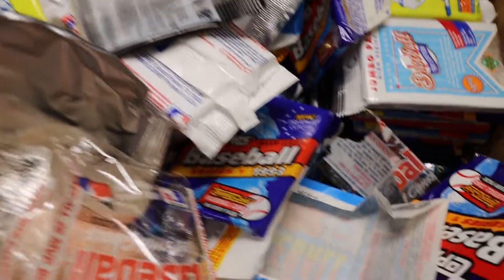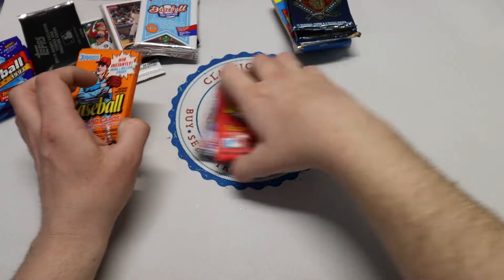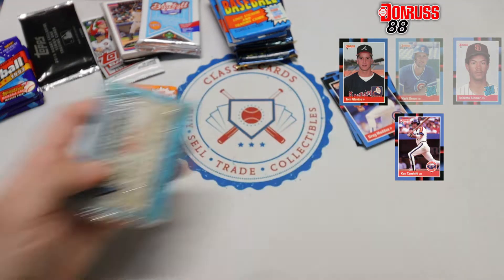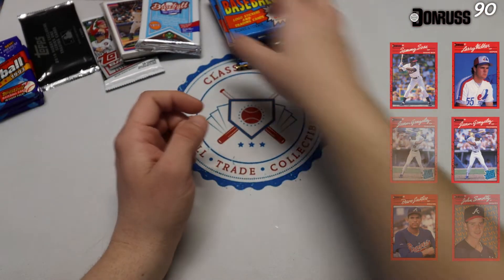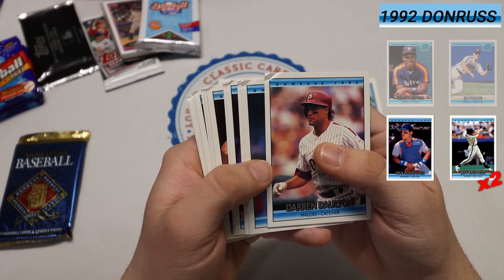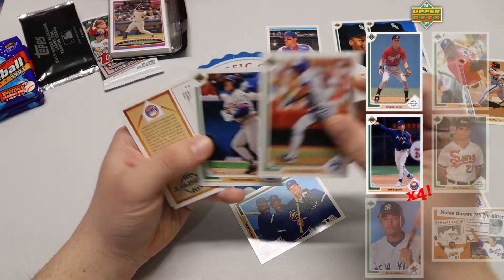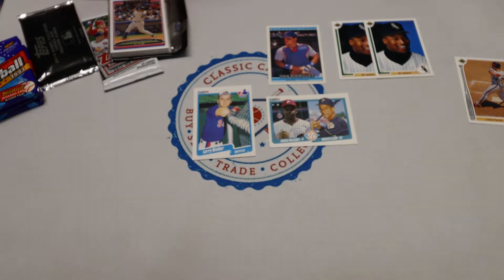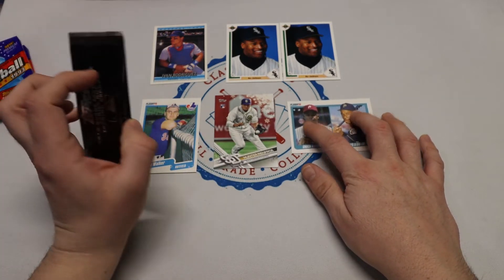HUGE SUPERFRACTOR ROOKIE AUTO!!! - PACK PLUNGE (Episode 15)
Today we see a HUGE HIT in our Pack Plunge episode!
This is the very first 1/1 I've ever personally pulled, and it's a good one!

Sorry Jeter, but this pull might take the cake for our best card pulled during Pack Plunge Chapter 1!

Throughout the series I will be highlighting the most prominent cards of each set.
This first box will serve as "Chapter 1" of the Pack Plunge series. As always, once we finish this box, I'll load up another box with a bunch of different packs, and some returning fan favorites. Comment your suggestions for the second box down below!

Main: Supreme - John Deley and the 41 Players
          One Night Away - Patrick Patrikios